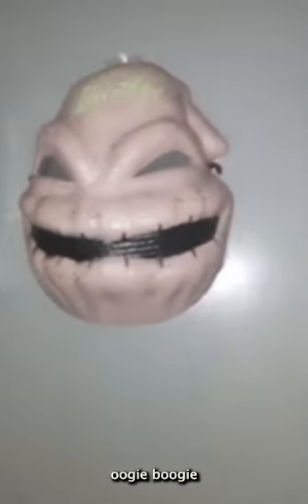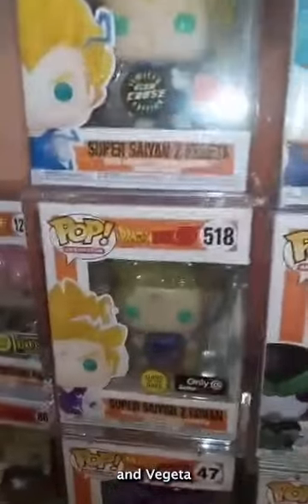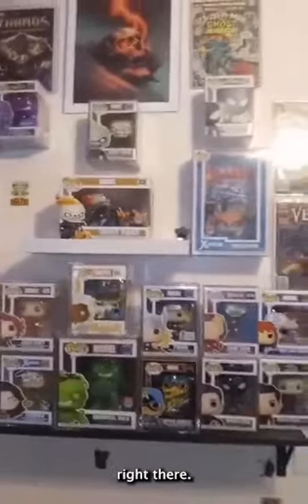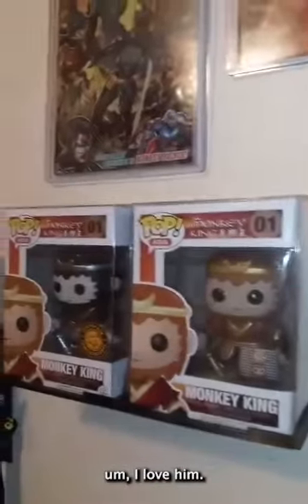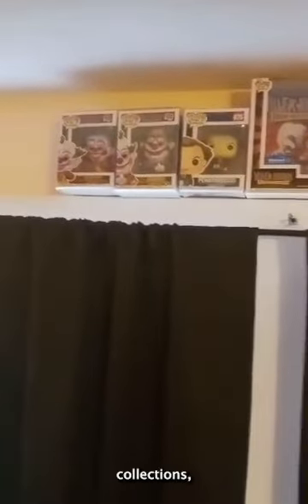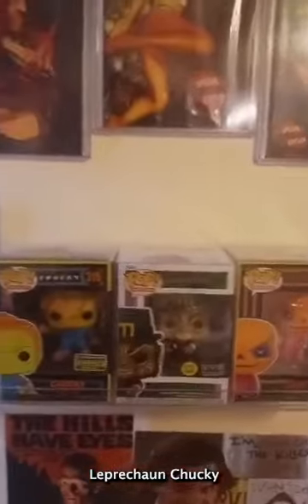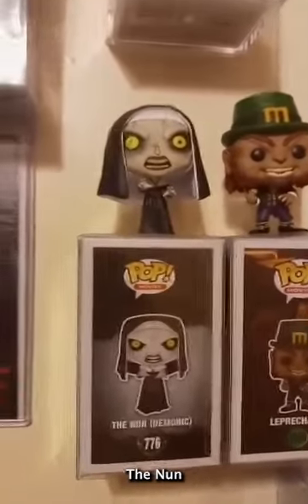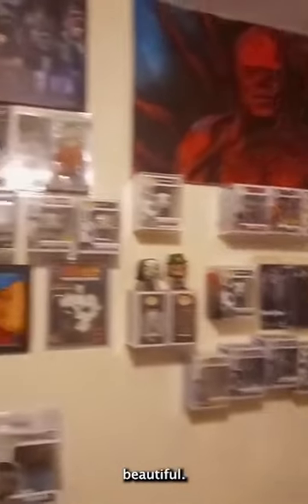SHOWING OFF OUR WHOLE FUNKO POP COLLECTION 💚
Get $15 credit for your 1st purchase on whatnot if you join with my wife's